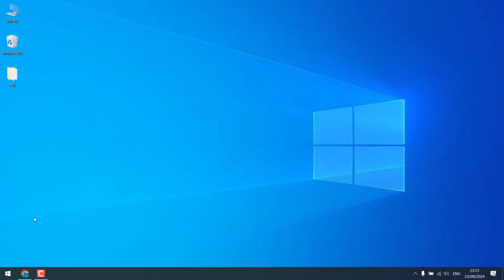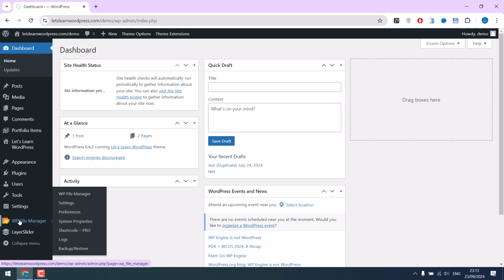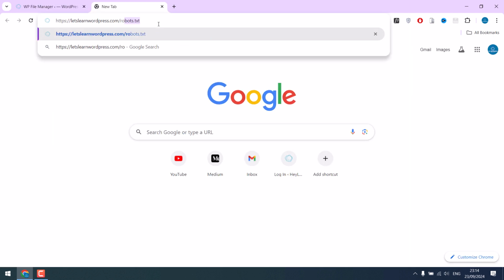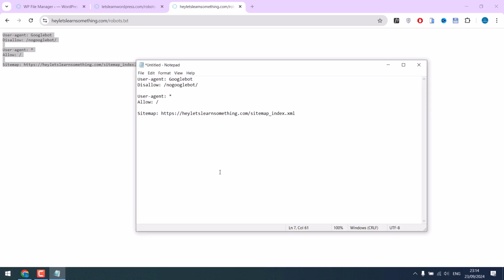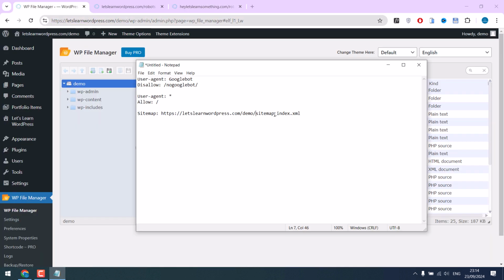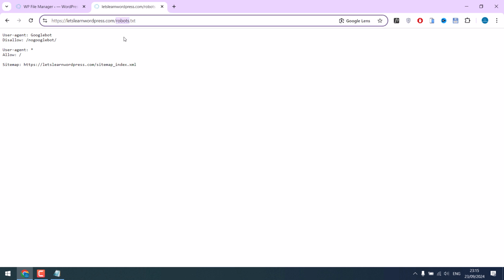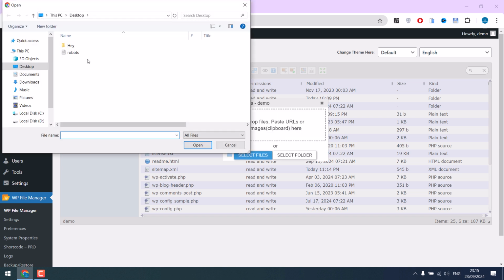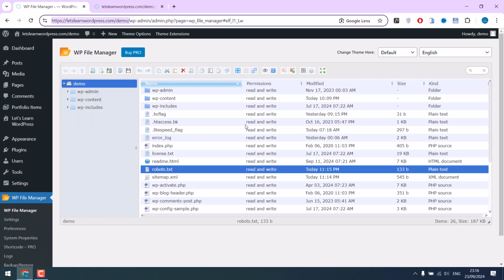How to Add a robots.txt File to Your Website?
Adding a robots.txt file to your website is an essential step in SEO management, allowing you to guide search engine crawlers on which pages to index and which to avoid.